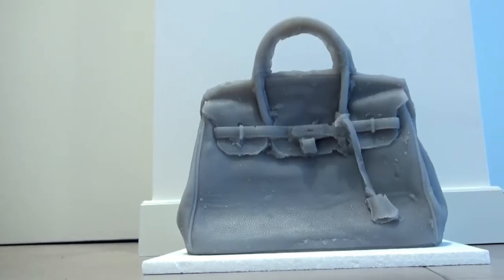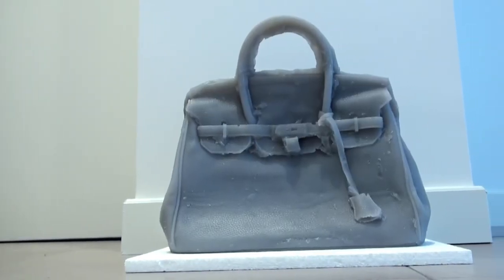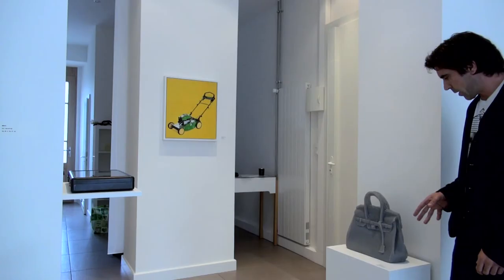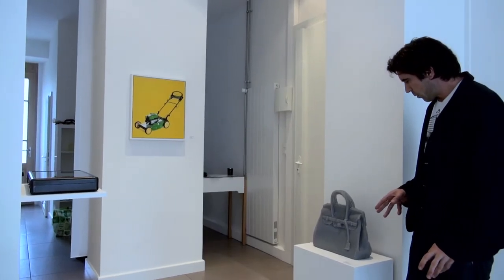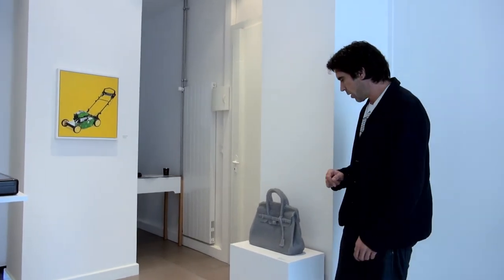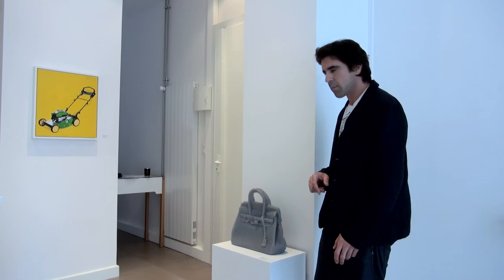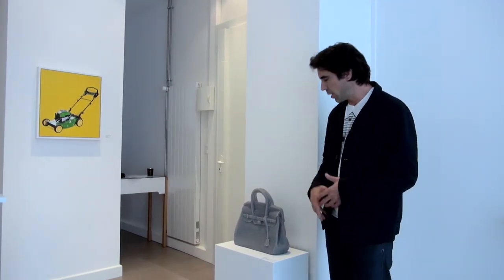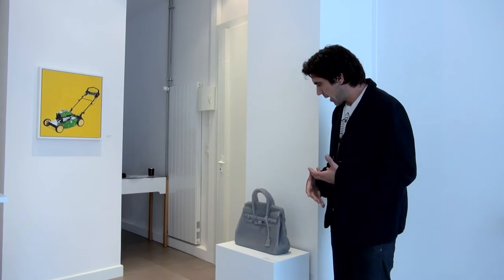BTW GALLERY_shelter_serra